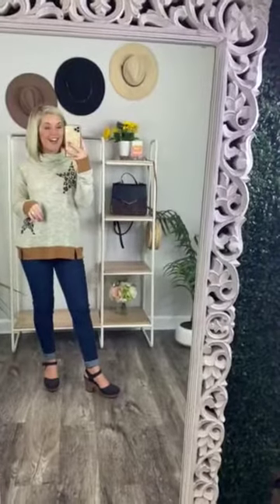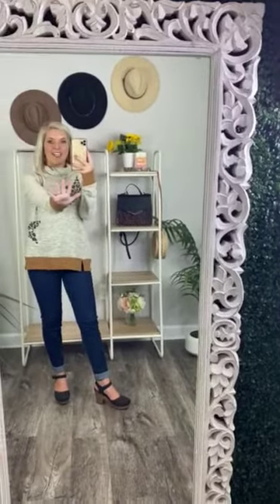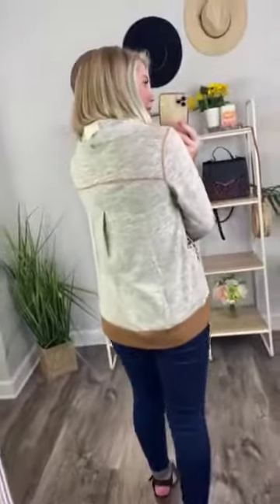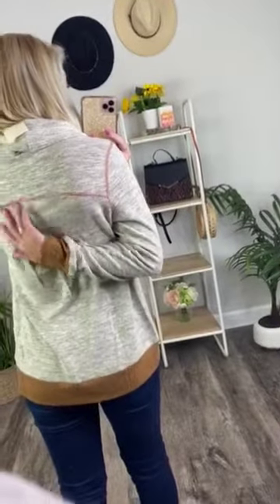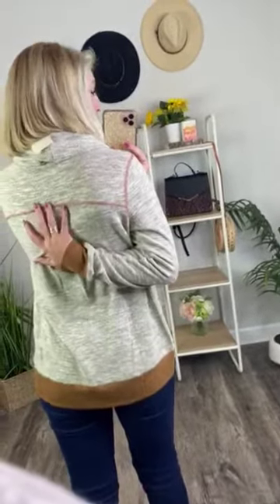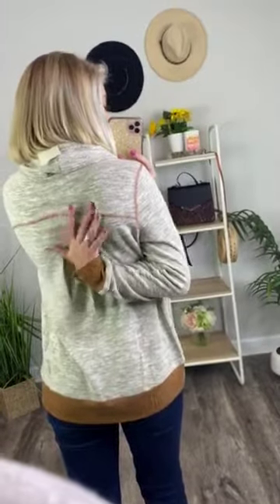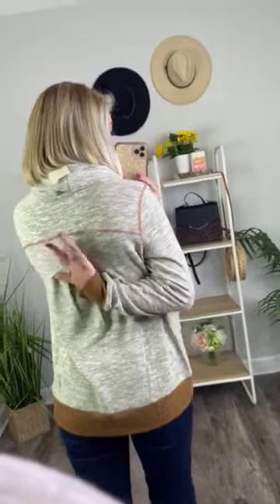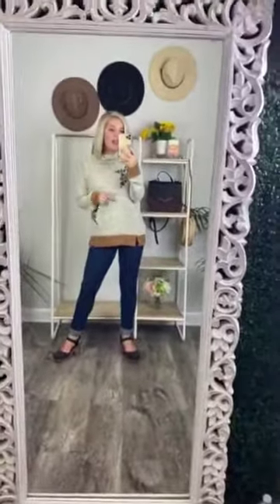Cheetah Star Top